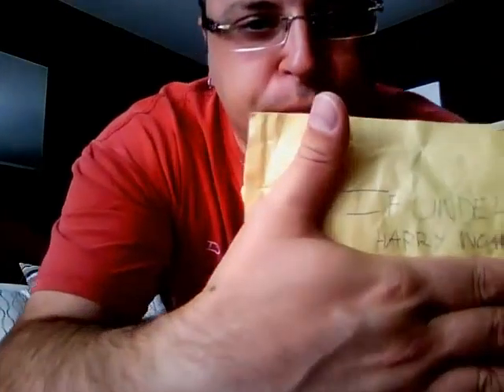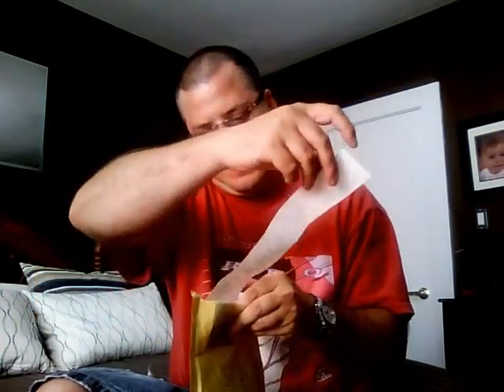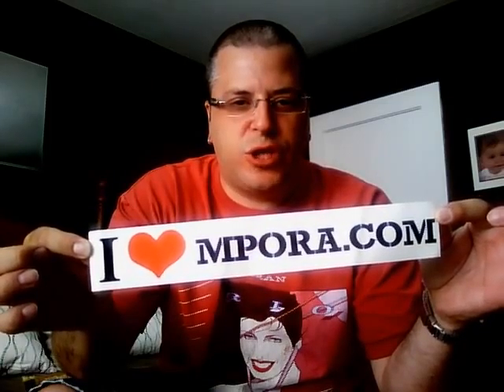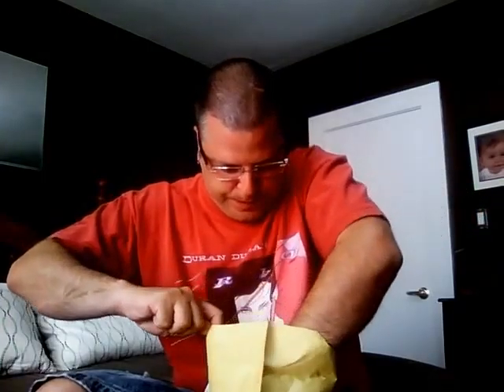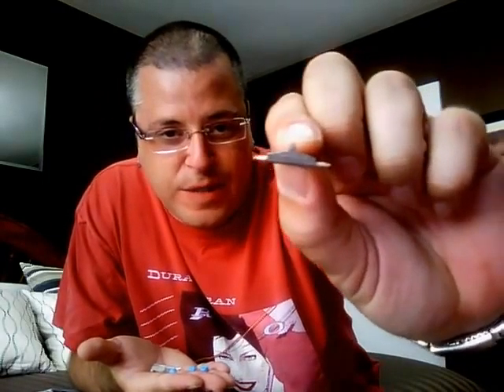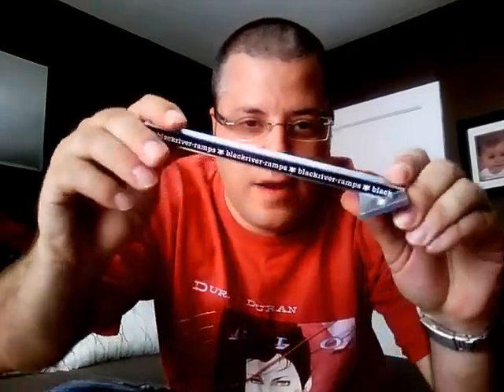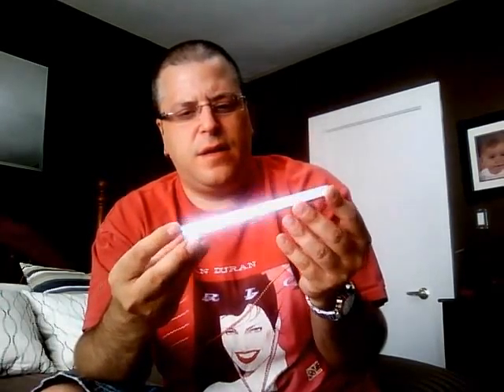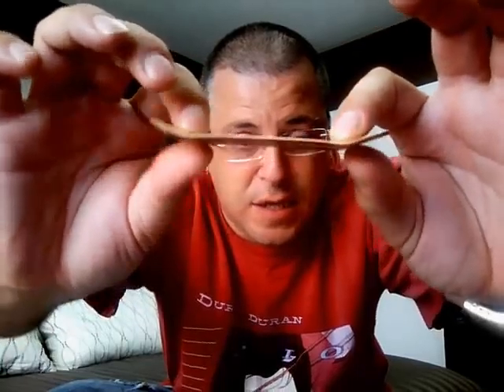Blackriver Ramps Pole Jam Unboxing From A Trade With Flickitfingerboards